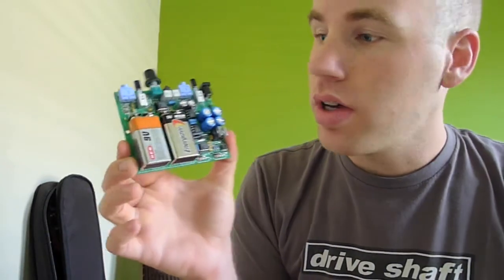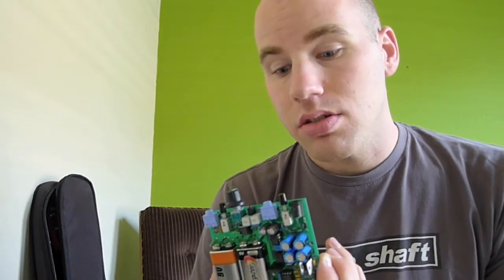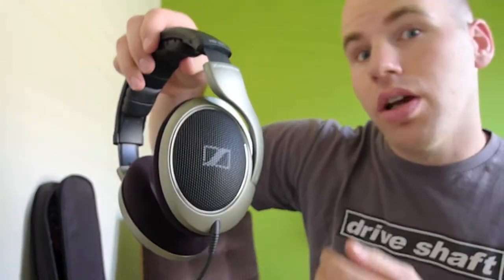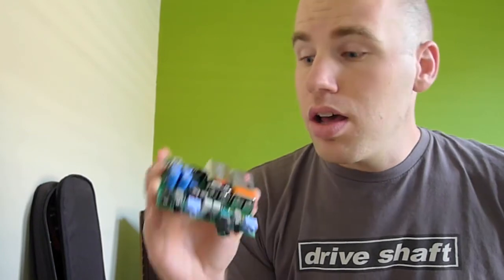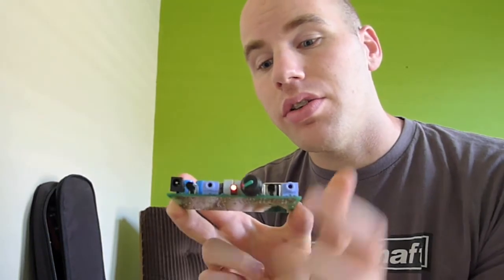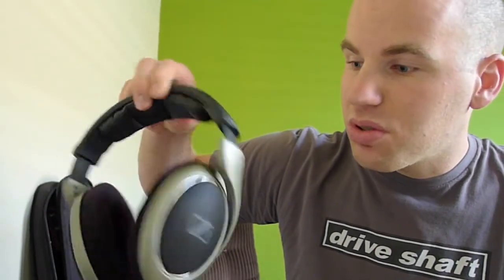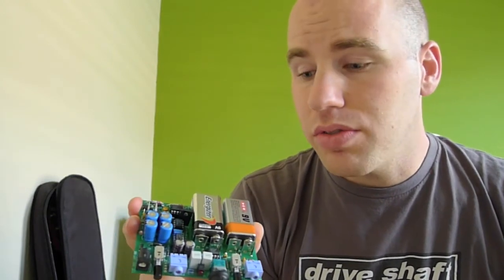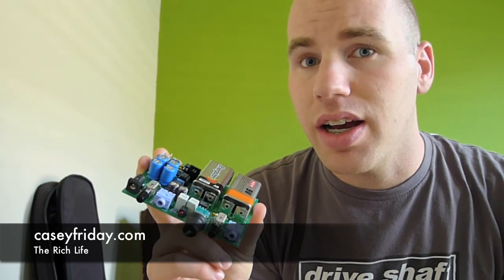O2 Headphone Amp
I wanted to add some life to my Sennheiser HD595's, so I decided to build the O2 amplifier. It was incredibly fun, and the results are cool!

Sennheiser HD595
O2 Fully Assembled